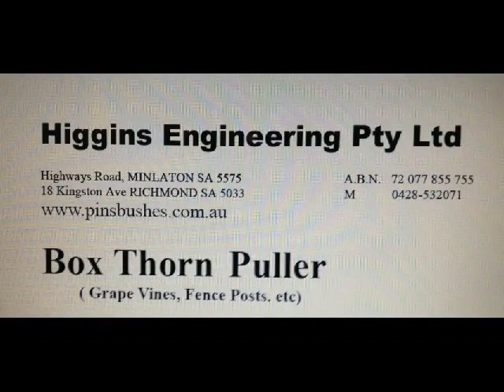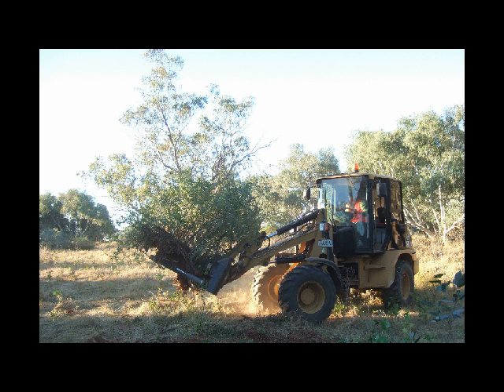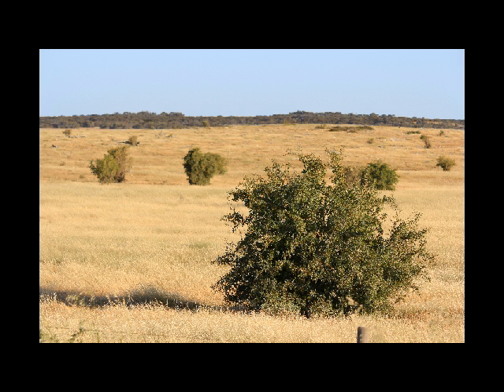Combined Box Thorn Puller Movies BTP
Box Thorn Pullers - Manufactured by Higgins Engineering